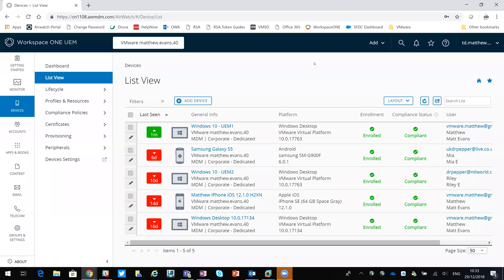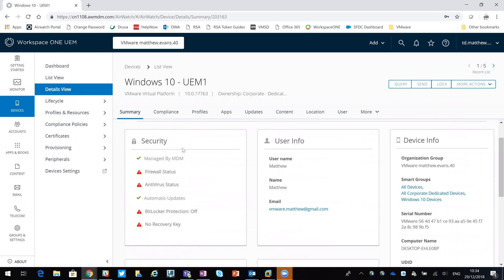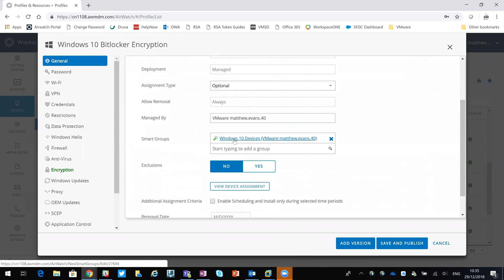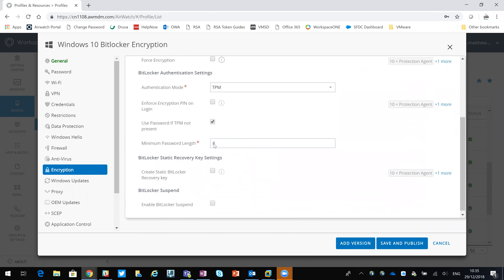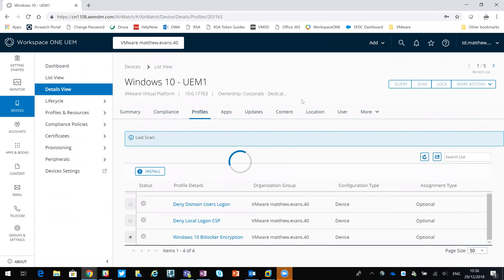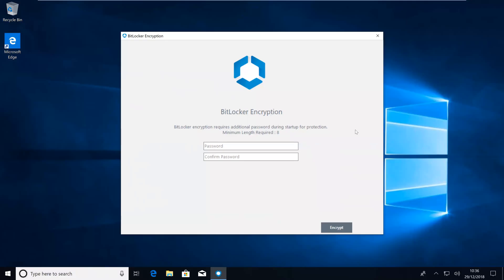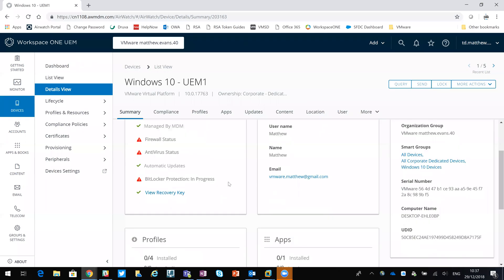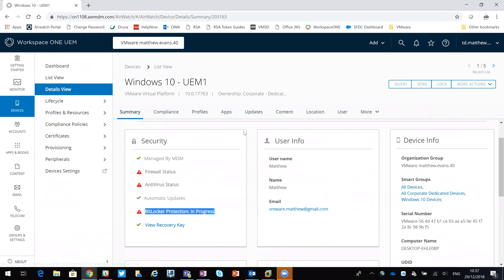VMware Workspace ONE UEM - BitLocker Profile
An overview of how to create a BitLocker profile in VMware Workspace ONE UEM and apply it to a Windows 10 machine